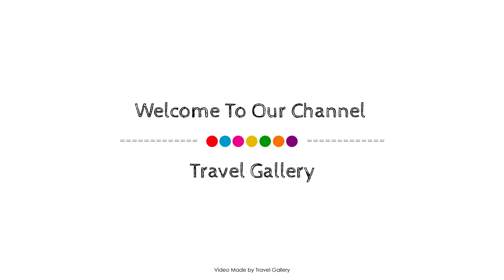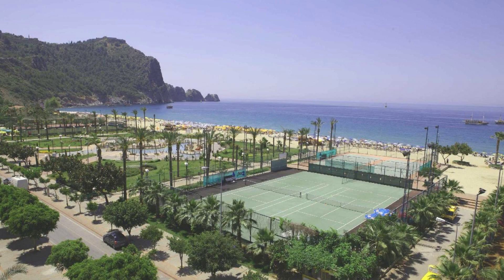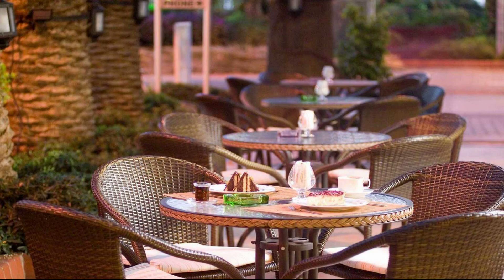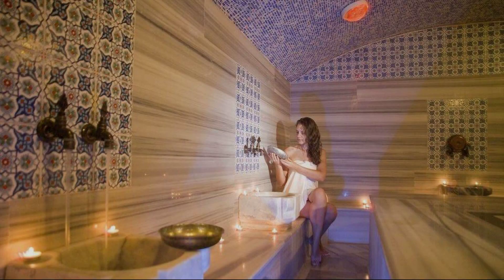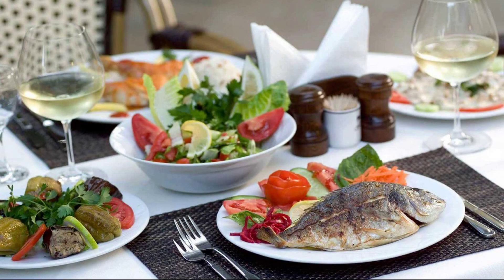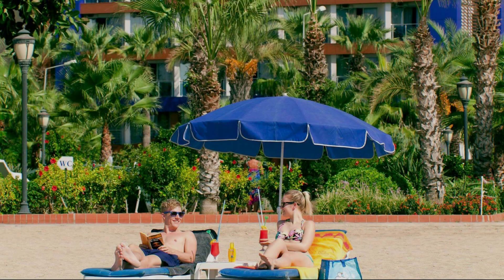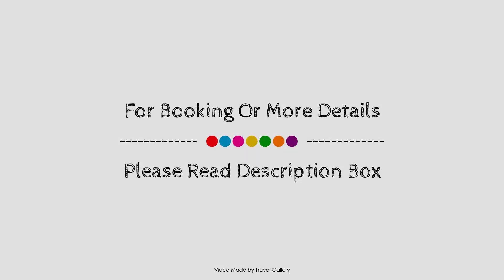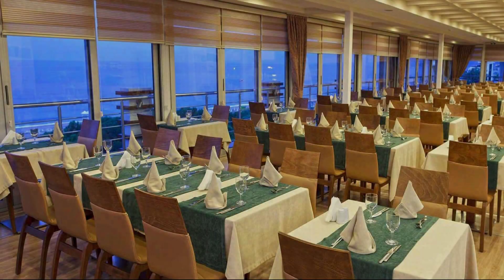Gardenia Hotel, Alanya, Turkey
About Property:
Gardenia Hotel is conveniently located in the popular Alanya area. The hotel has everything you need for a comfortable stay. 24-hour room service, 24-hour front desk, room service, car hire, restaurant are there for guest's enjoyment. All rooms are designed and decorated to make guests feel right at home, and some rooms come with closet, towels, clothes rack, separate living room, television LCD/plasma screen. The hotel offers various recreational opportunities. For reliable service and professional staff, Gardenia Hotel caters to your needs.
Searching For
1. Gardenia Hotel - Alanya
2. Gardenia Hotel - Alanya Virtual Tour
3. Gardenia Hotel - Alanya Rooms
4. Gardenia Hotel - Alanya Amenities
5. Gardenia Hotel - Alanya Videos
6. Gardenia Hotel - Alanya Offers
7. Gardenia Hotel - Alanya Deals
Audio Credit:
Track Title: Subway Dreams
Artist: Dan Henig